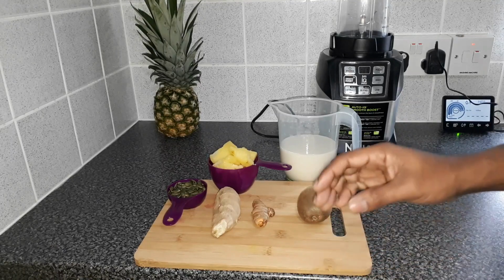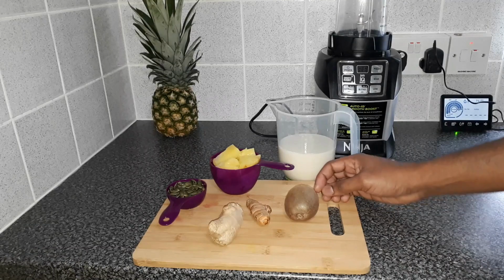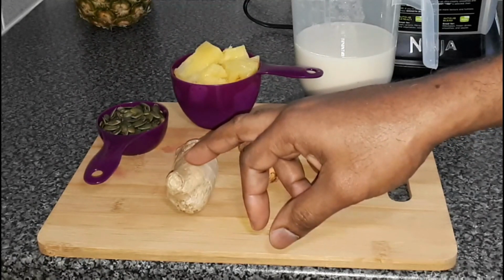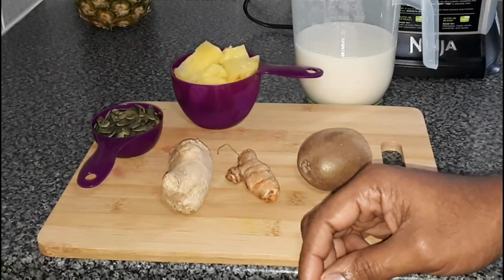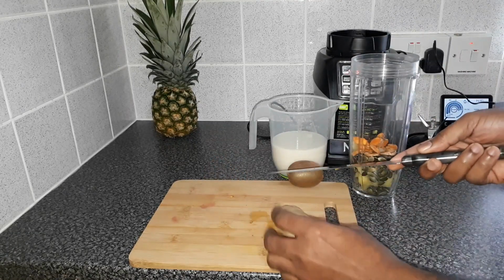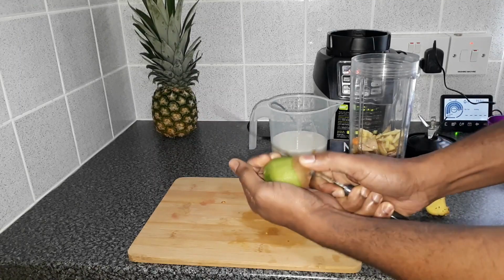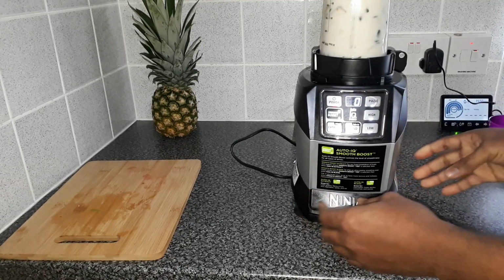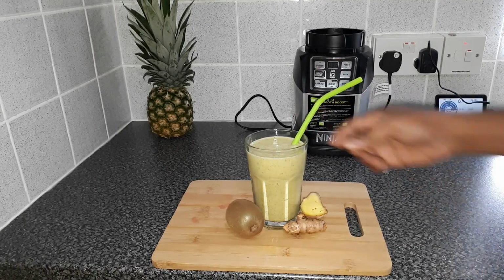How To Make A Immune System Smoothie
Hello and welcome to FadaGugs Channel, today's video i'll be showing you how to make an easy Immune System Smoothie for amazing benefits. This smoothie will kick start your day and is packed with a lot of goodness.

Ingredients:
1. 1/2 Cup Pineapple
2. Nice Piece Of Ginger
3. Nice Piece Of Turmeric
4. Kiwi
5. 1/4 Cup Pumpkin Seed
6. 1 1/2 Cup of Almond Milk or Milk of your choice

Now lets talk a little about each ingredients:
PINEAPPLE is a tropical fruit available in any grocery store and a staple in many homes around the world. Eating fruits and vegetables of all types has long been associated with a reduced risk of many lifestyle-related health conditions.
Many studies have suggested that increasing consumption of plant foods like pineapples decreases the risk of obesity, overall mortality, diabetes, and heart disease. It also promotes a healthy complexion and hair, increased energy, and an overall lower weight.
The vitamins and minerals in pineapple could help shorten viral and bacterial infections and strengthen your bones. There's also a little evidence that pineapple may help prevent cancer and even help fertility by improving the quality of sperm.

Ginger: Has a very long history of use in various forms of traditional and alternative medicine. It’s been used to aid digestion, reduce nausea, and help fight the flu and common cold, to name a few of its purposes. It contains gingerol which has powerful medicinal properties, and is good for reducing gas and improving digestion. Other health benefits of ginger include relieving nausea, easing a cold or the flu, relieving pain, reducing inflammation, supporting cardiovascular health and lowering cancer risk.

Turmeric: Its powerful ingredient, curcumin, have a range of health benefits. Antioxidants have the potential to prevent heart disease, eye conditions and alzheimer's. It's anti-inflammatory properties can help people with arthritis. Turmeric may even reduce the risk or spread of cancer.

Kiwi:  Fruit is well known for its high vitamin C content, with 53mg per kiwi more than is found in the same quantity of orange. Vitamin C plays plenty of important roles in our health, including keeping cells healthy and helping with wound healing. They’re also a source of some vitamin E, which helps to support the immune system, plus foliate, the natural form of folic acid that helps the body form healthy red blood cells; calcium, a building block of healthy bones and teeth, and potassium, which supports heart health.

Pumpkin Seed: Pumpkin seeds are super high in essential fatty acids, including omega 3 and often plant based omega 6, as well as being high in antioxidants.
They are also rich in vitamins and minerals like manganese and vitamin K both of which are important in helping wounds heal. They also contain zinc a mineral that helps the immune system fight bacteria and viruses.

IMPORTANT:
Some ingredients used in the production of the juices may not be healthy if consumed in certain quantities and so always consult with your physician before beginning any nutritional regime.